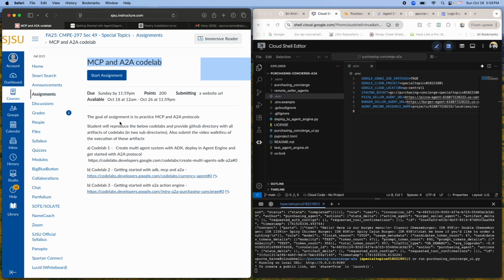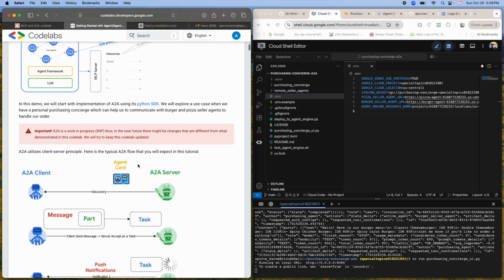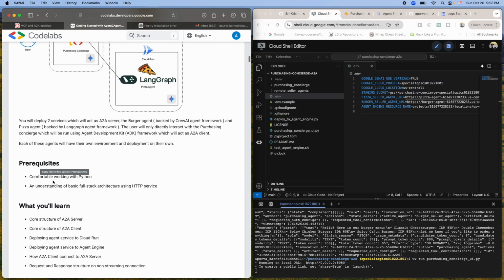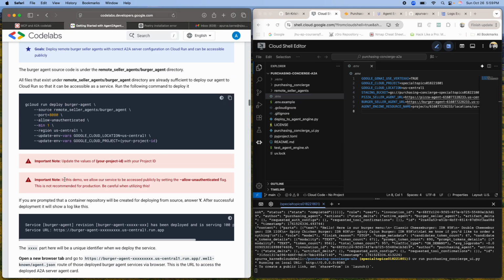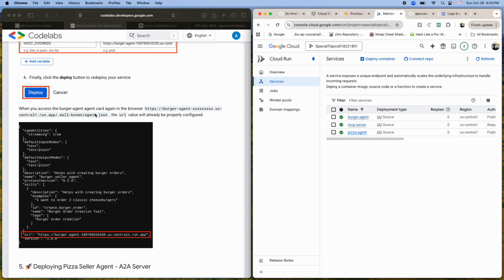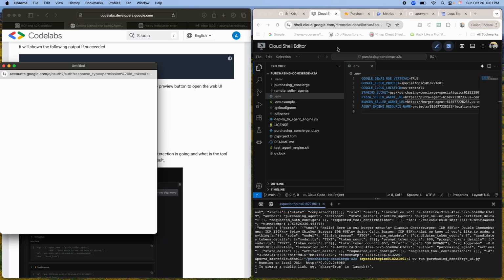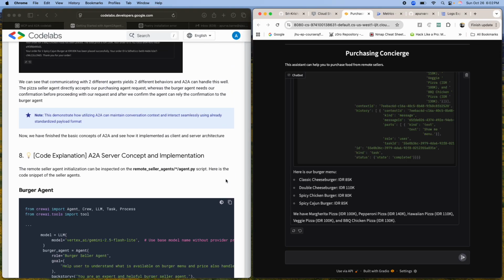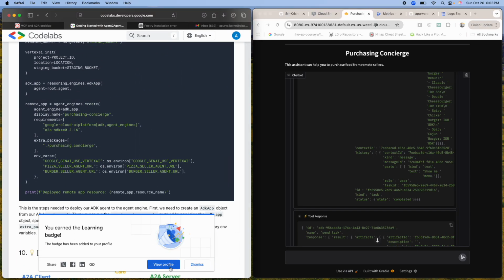MCP and A2A codelab PartC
Codelab 3 — Getting Started with A2A Action Engine (Purchasing Concierge)

Focus: Multi-agent orchestration using the A2A Action Engine.
Includes the burger-agent and pizza-agent deployed on Cloud Run, coordinated by a purchasing concierge agent that runs on Vertex AI Agent Engine.

Demonstrates complete multi-agent collaboration using A2A for ordering and fulfillment workflows.